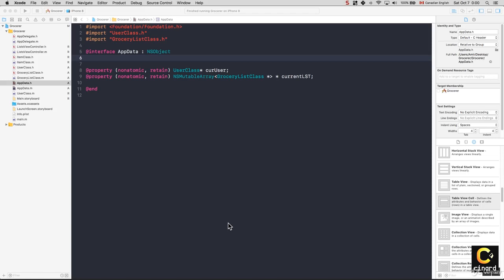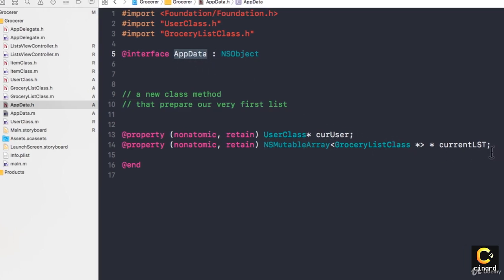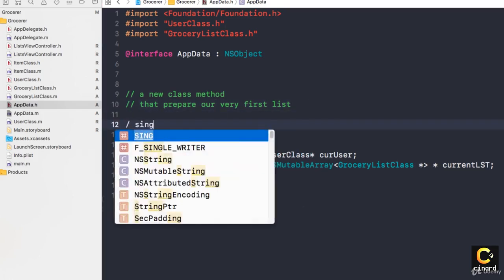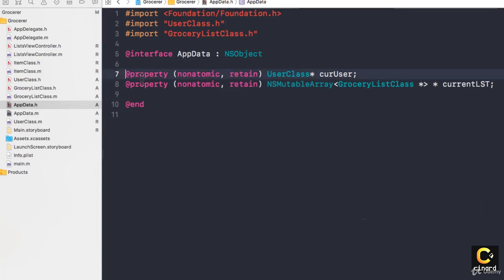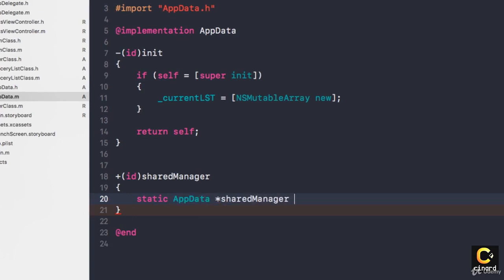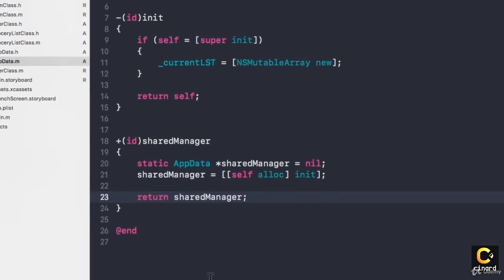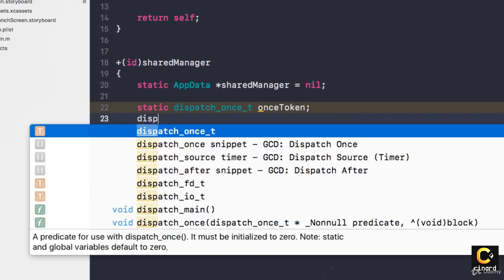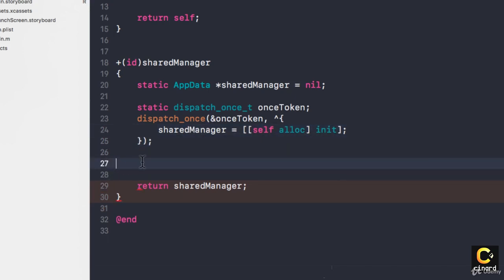Singleton Part 13